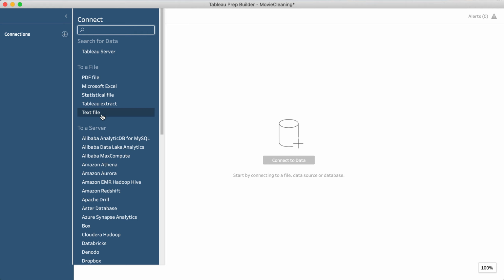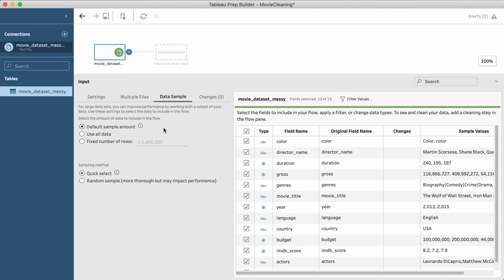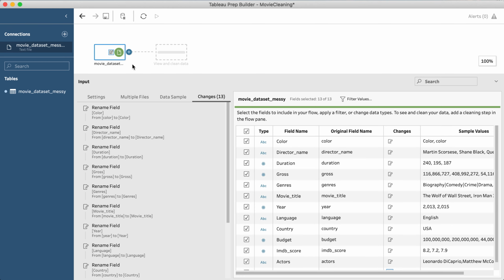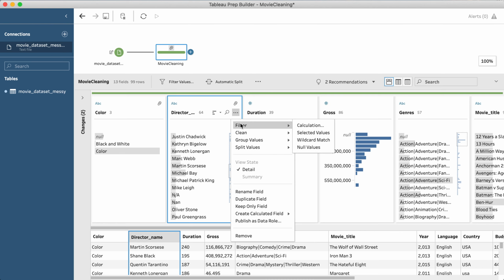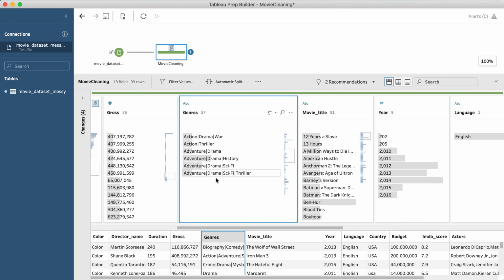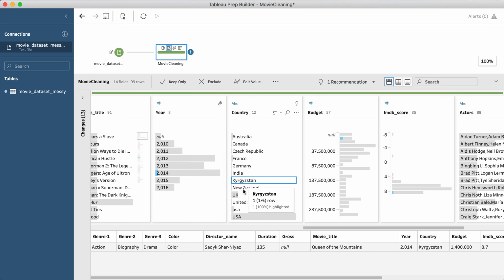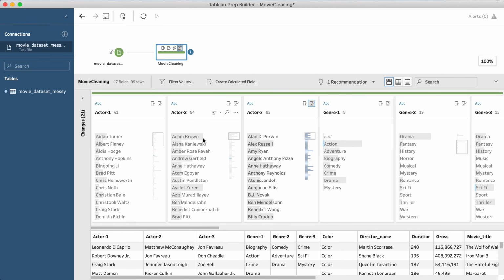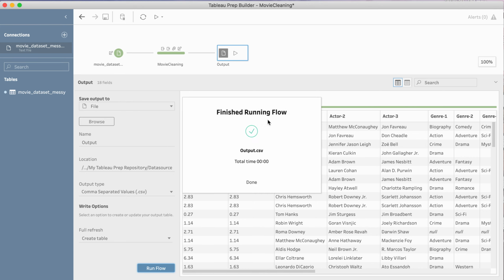Data Cleaning With Tableau Prep Tool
In this video, I will go through Tableau Prep tool and show you how you can clean your datasets using this tool.